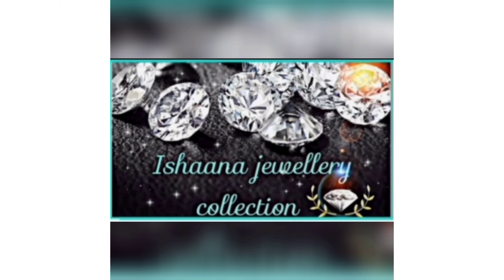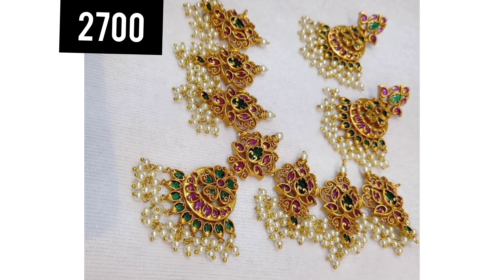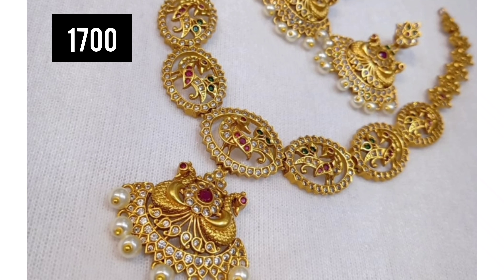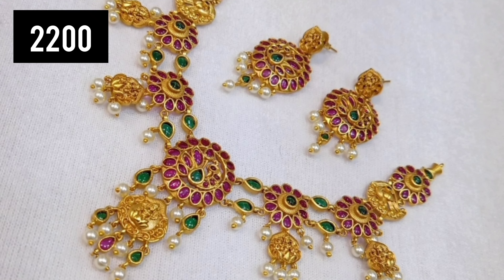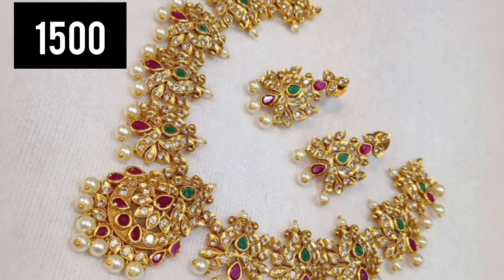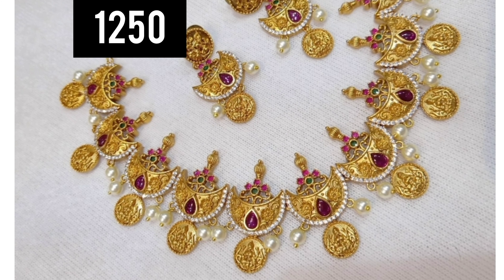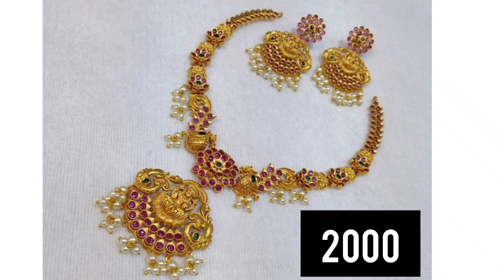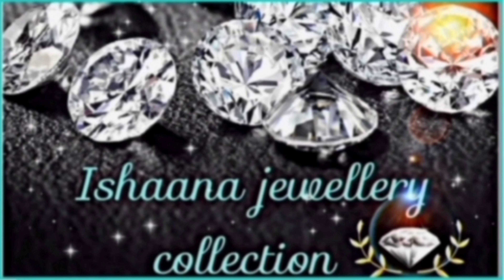Real kempu antic neck sets